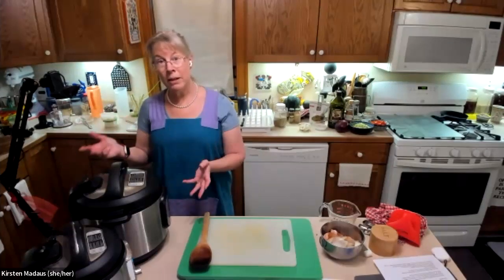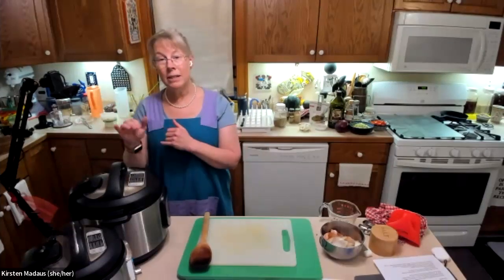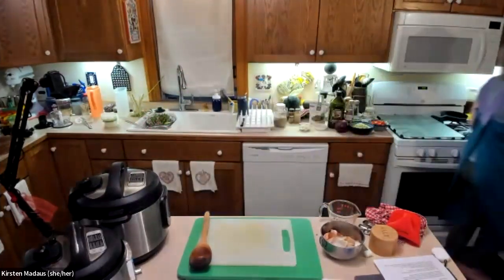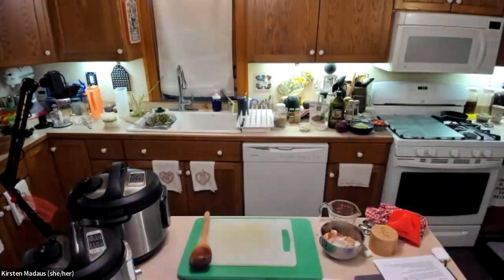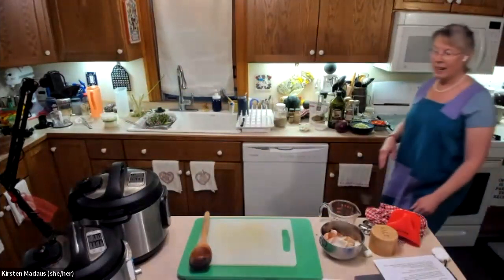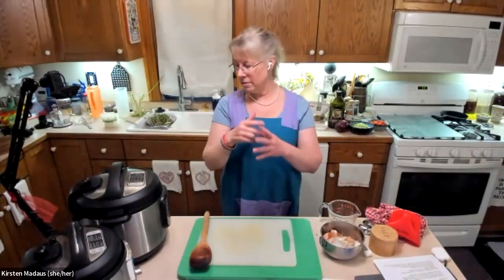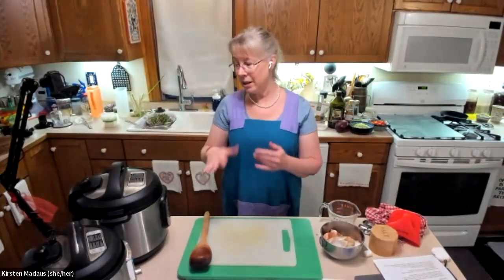Beans class blooper--Molly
I teach live cooking classes from my kitchen with 3 dogs underfoot--sometimes that means a one-eyed Basset/beagle named Molly will bugle to come back inside in the middle of my description of how the Keep Warm function is useful during a Natural Pressure Release because it counts up after the cooking time has ended, so you know how much time has elapsed.
You learn to roll with it.